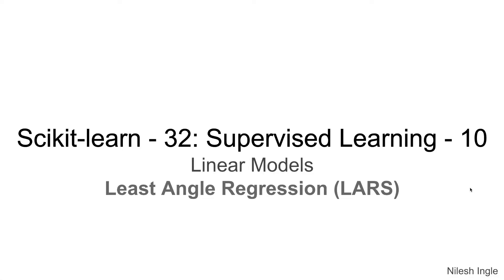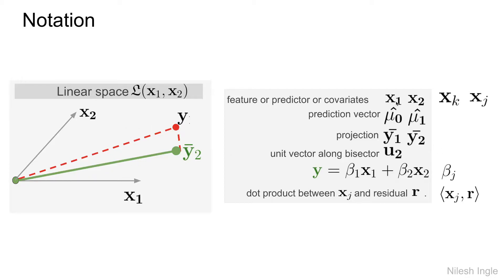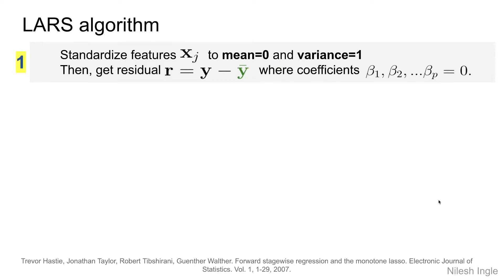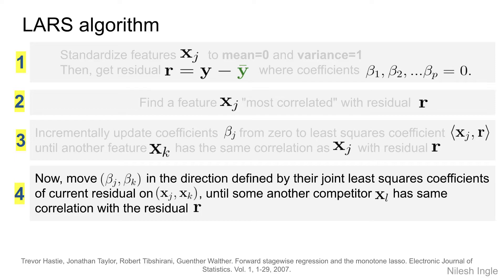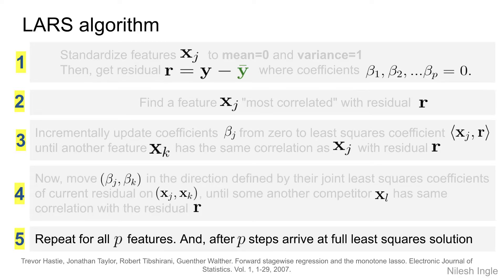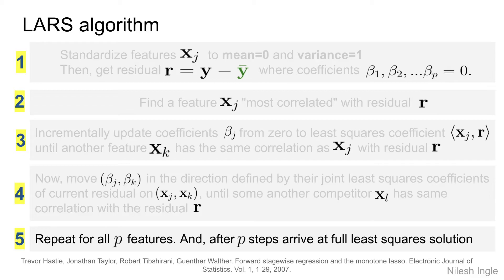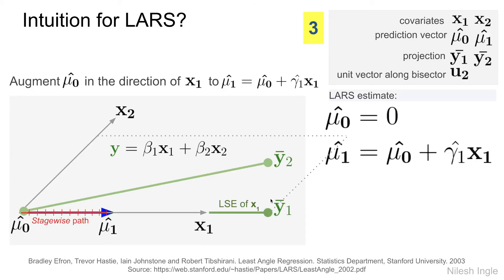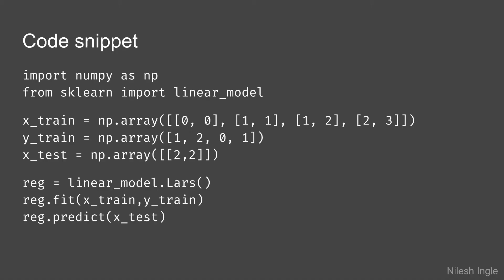#35: Scikit-learn 32:Supervised Learning 10: Intuition for Least Angle Regression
The video discusses the intuition for least angle regression (LARS).

Timeline
(Python 3.8)

00:00 - Outline of video
00:31 - Reference papers
00:42 - What is LARS?
01:00 - Notation
02:27 - - - - CORRECTION - - -: meant to say "u 2" and not "mu 2"
03:35 - LARS algorithm
09:27 - Intuition for LARS?
12:15 - Code snippet
12:47 - Ending notes